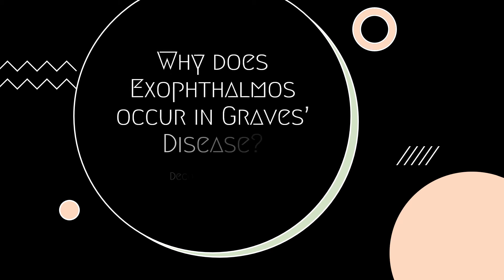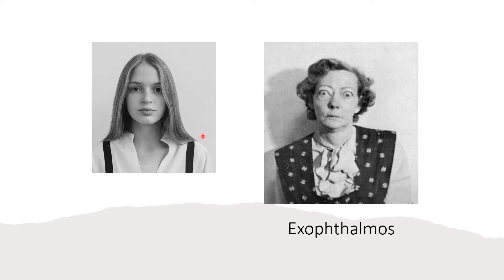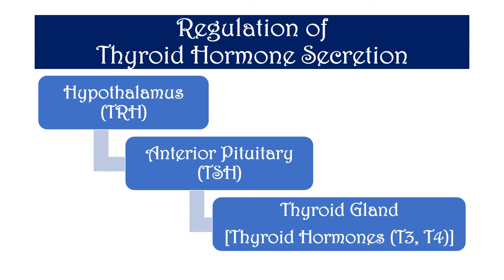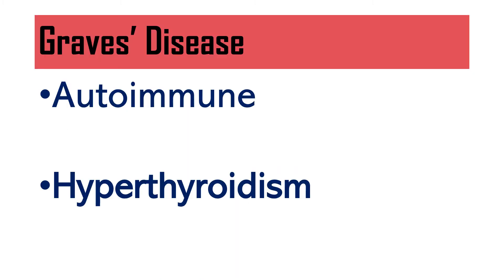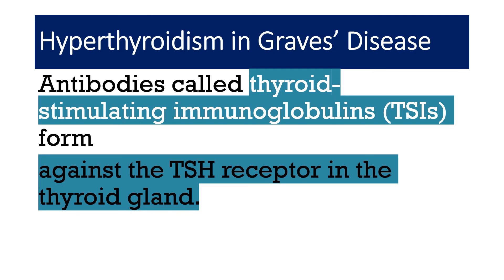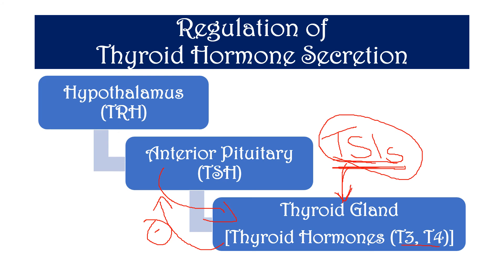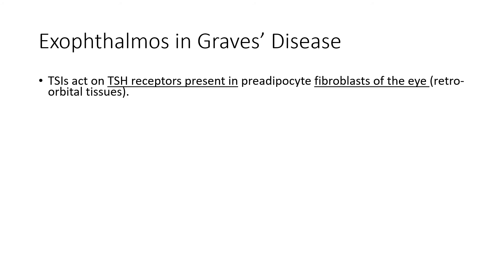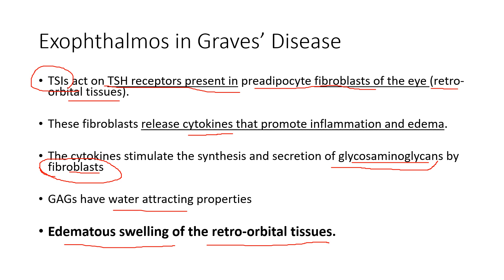Why does Exophthalmos occur in Graves’ Disease? What is Thyroid Eye Disease? Graves Ophthalmopathy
Cell Membrane MCQs Watch on 1.5x or 2x speed to save time:)
The term exophthalmos is derived from two root words, exo=out, ophthalmos=protrusion of the eyeball.
Graves' disease is an autoimmune cause of hyperthyroidism where TSIs act like TSH and increase thyroid hormone secretion.
TSIs or Thyroid Stimulating Immunoglobulins also exert effects on the preadipocyte fibroblasts of the eye. Due to the effects of TSIs, these fibroblasts release cytokines, which inturn stimulate production of glycosaminoglycans or GAGs that have water attracting properties. This leads to accumulation of water in fibroblasts of the eye, leading to edema.
Fibroblasts are more in the retroorbital tissues of the eye. This explains the retro-orbital edema seen in Graves' disease.
Retro-orbital (means behind the orbit) tissues are swollen leading to protrusion of the eyeballs.
This explains exophthalmos in Graves' disease.

Graves Orbitopathy
Graves Ophthalmopathy
Thyroid Eye Disease
Thyroid Oculopathy

Timestamps
0:00 Introduction
0:15 Exophthalmos
1:30 Graves' Disease
5:54 Exophthalmos in Graves’ Disease